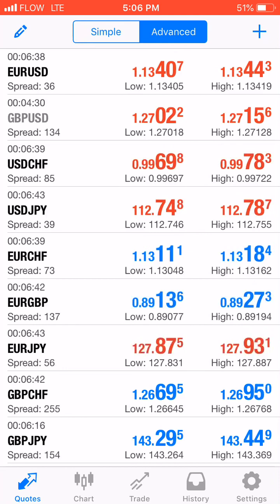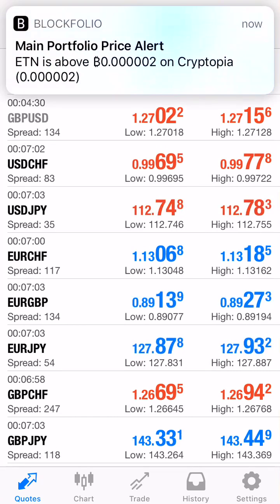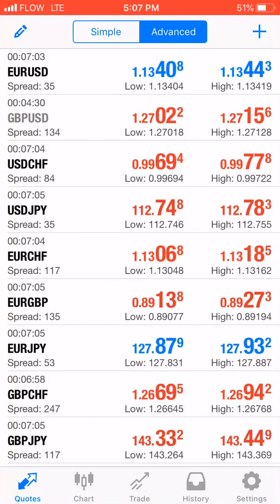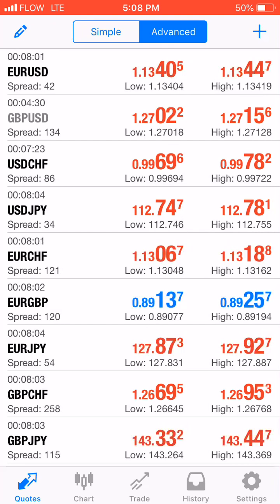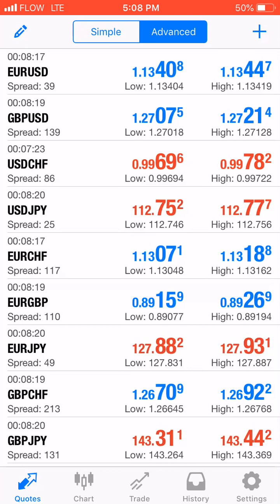A reason not to trade at certain times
Here’s why certain times of day are bad to take a trade position.